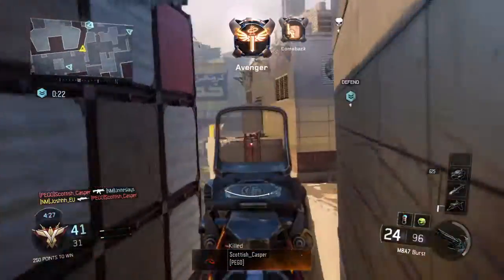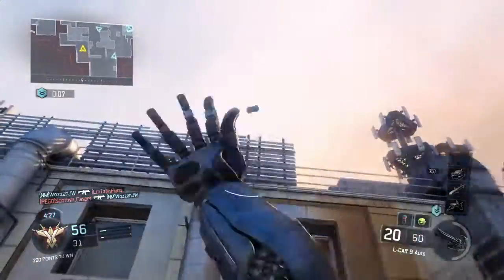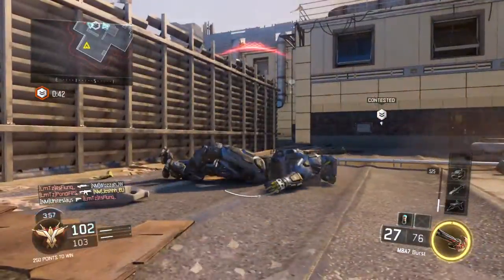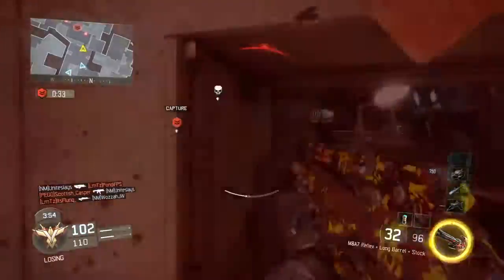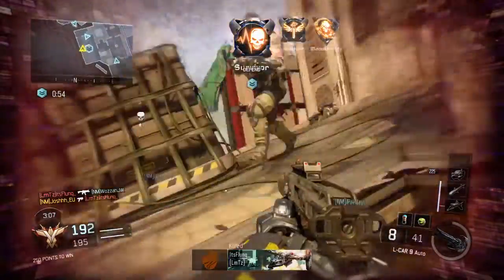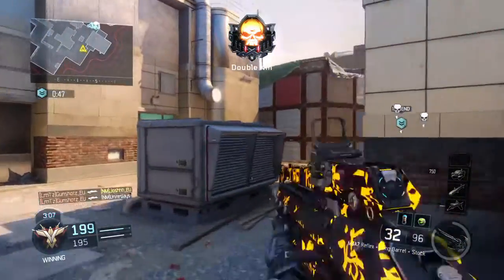Competitive Walkthrough Of Breach HP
Whats up guys this is a video of me talking through a competitive game of Breach Hardpoint basically explaining my plays and also what plays you need to make in order to anchor spawns of Breach.